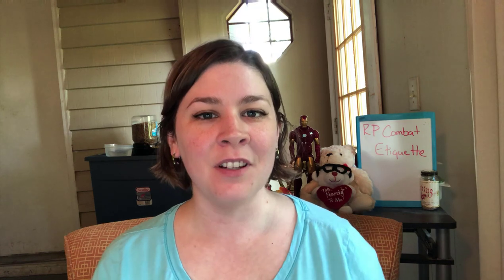RP Combat Etiquette | Spare Room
When engaging in combat in text-based roleplay, what's the norm? What's considered polite or annoying? What do you need to know if you haven't done much combat roleplay before?

365 Days of Character Creation

365 Days of Character Creation